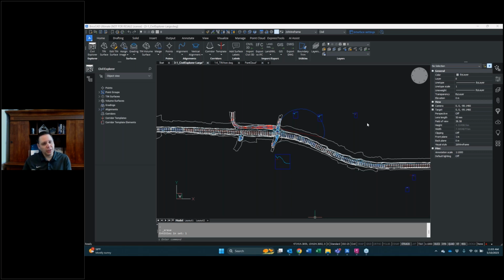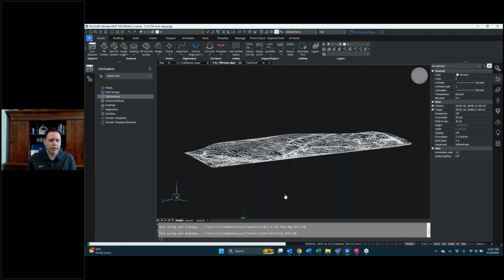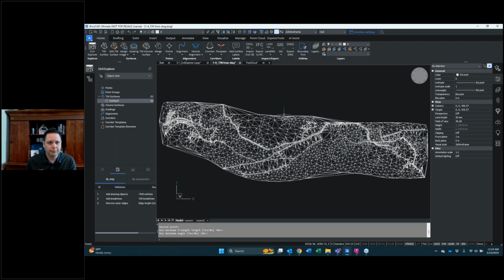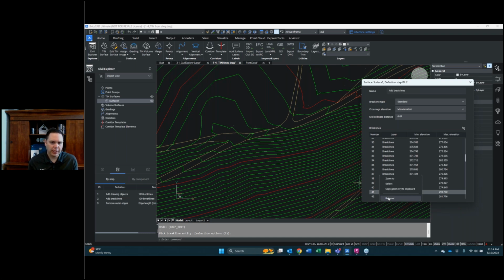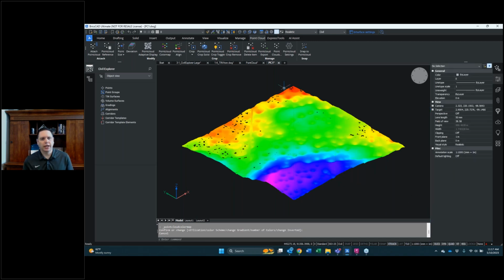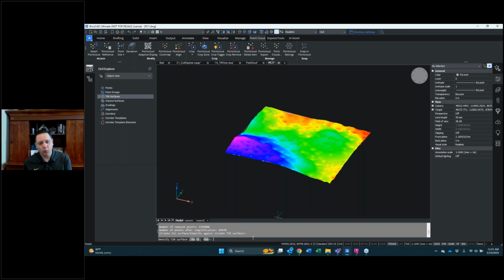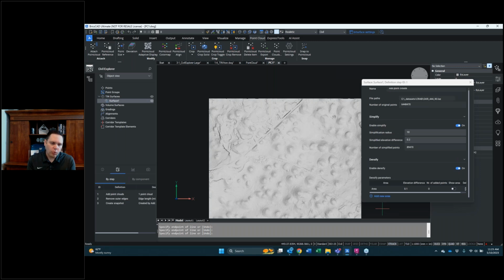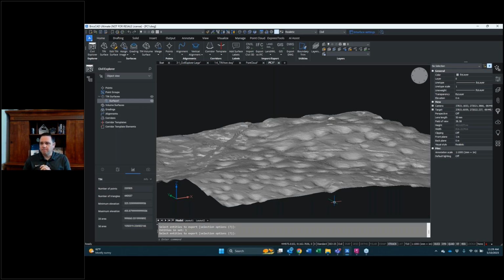Creating Optimized TIN Surfaces from Massive Point Clouds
The data just keeps getting larger. With improvements to hardware, it is faster and cheaper to collect massive point clouds of survey data. Hundreds of millions of points, even billions of points in a scan are not uncommon. But what do you do with all this data when you need to create a TIN Surface for use in your Civil Design software? See how BricsCAD can let you intelligently optimize large point cloud data sets to create a TIN Surface that is both accurate and efficient and export it to the Civil Design software of your choice.

ZenTek Consultants, in conjunction with Rick Ellis of BricsCAD, invite you to this free short webinar where we’ll show you how BricsCAD can become your primary Point Cloud control and editing tool that easily integrates with any other civil system you work in.

  • Introduction to TIN Surfaces in BricsCAD
  • Attaching a point cloud and controlling display
  • Creating an optimized surface from point cloud data
  • Densifying areas of the surface
  • Exporting the optimized surface to other programs

Want to know more about BricsCAD Pro.